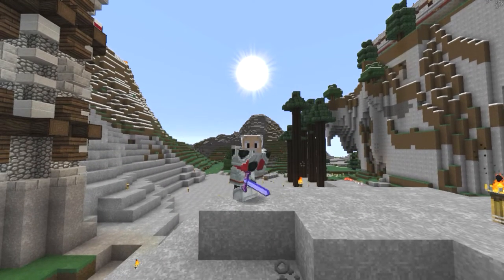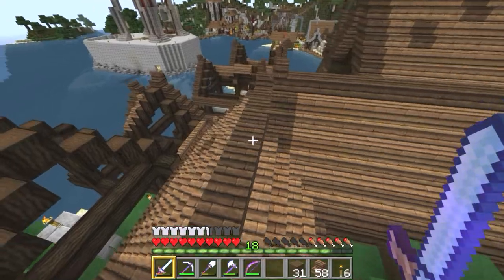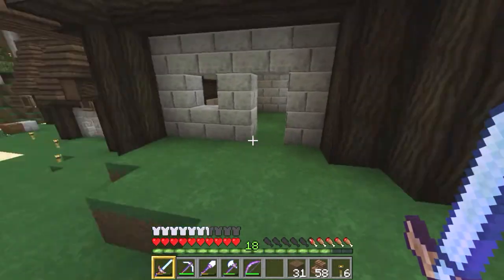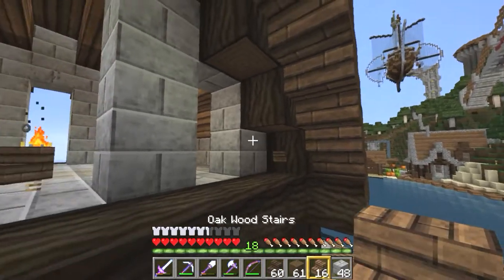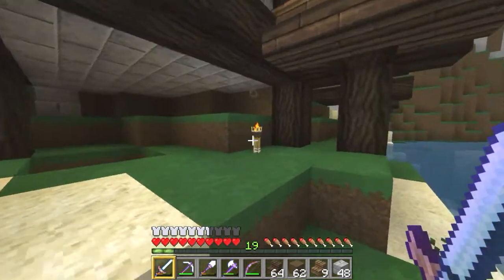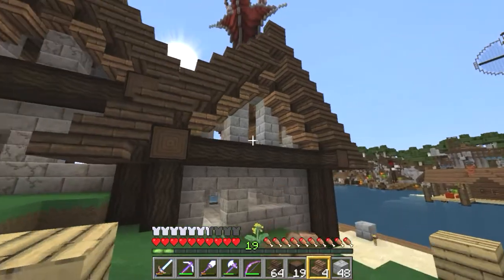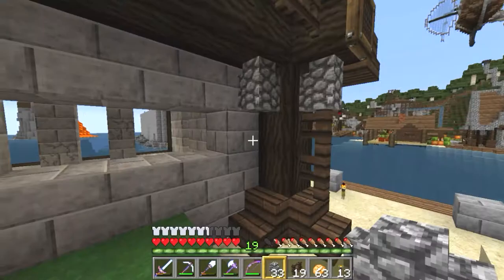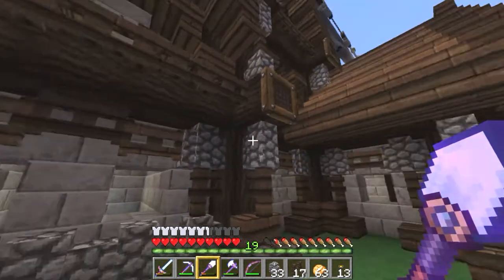Let's Play Minecraft 1.8 - Turbo Furnace Upgrade - BloXCentric 100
Let's play Minecraft 1.8 - Turbo furnace & Harbour town - BloXCentric SMP

Today, on our Minecraft 1.8 BloXCentric SMP journey, let's build our harbour quarter up a little bit more and finally sort out our food situation!

Want to learn how to build steampunk, medieval, and fantasy? Watch all the other BloXCentric videos and browse the Building Gaia playlist